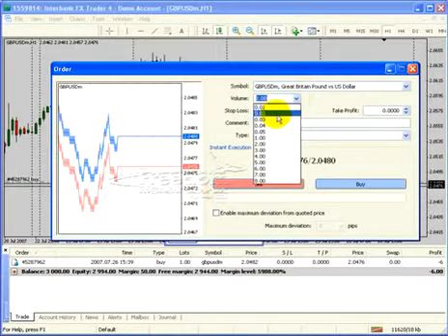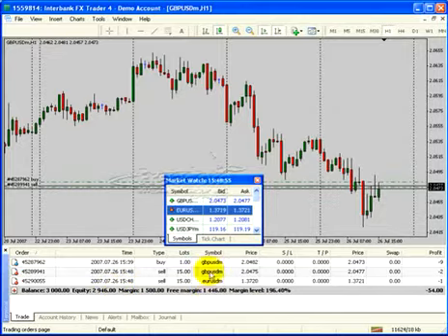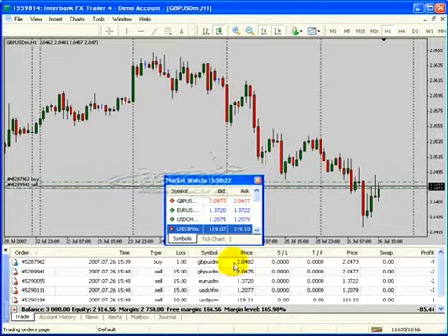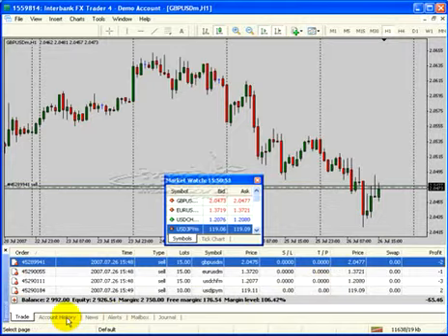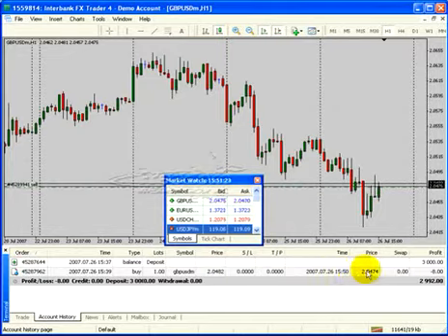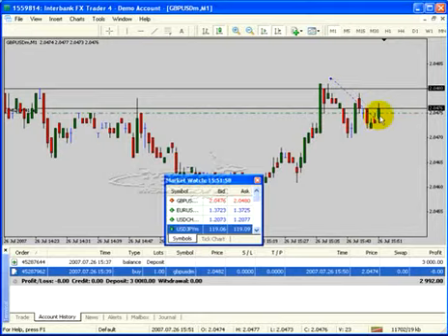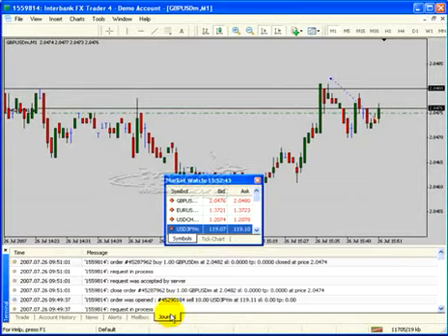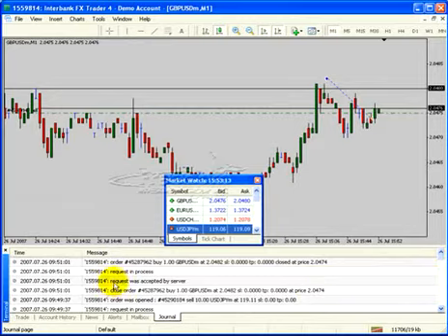Forex MetaTrader 4 Platfom Part 12 Forex Trading Forex Education Learn Forex